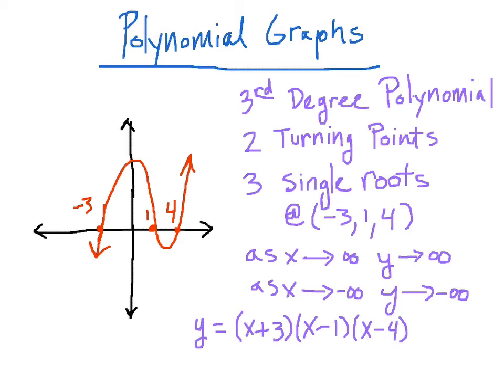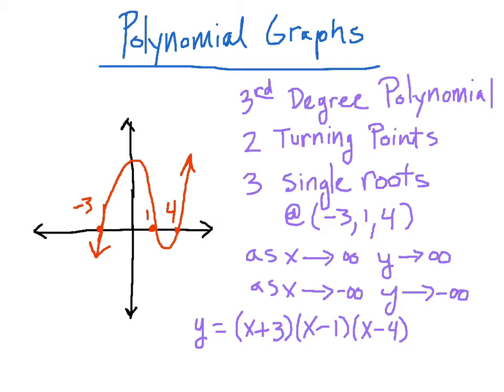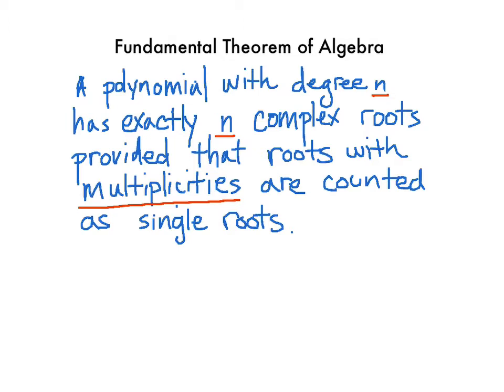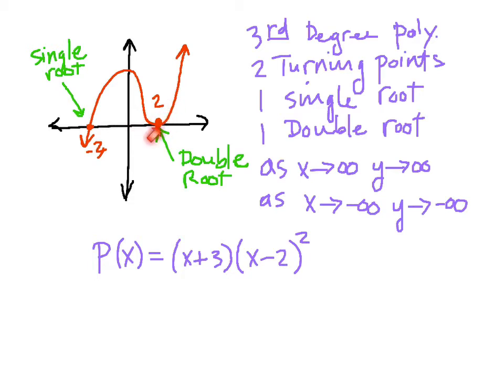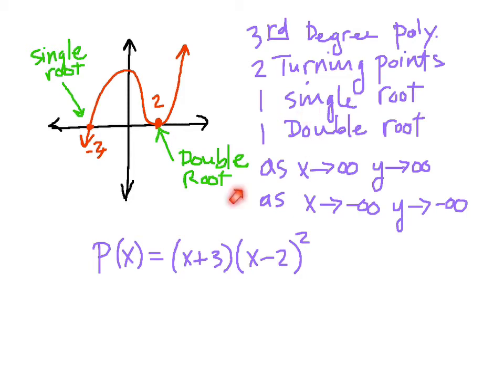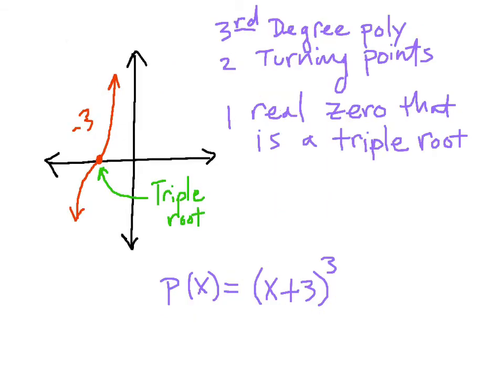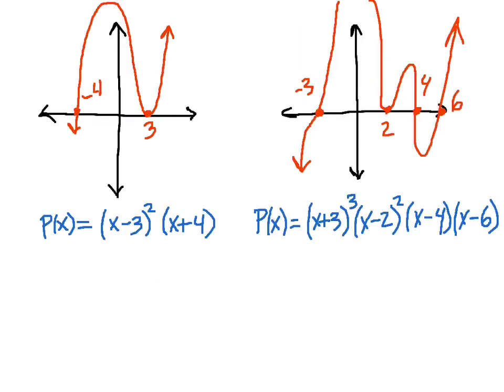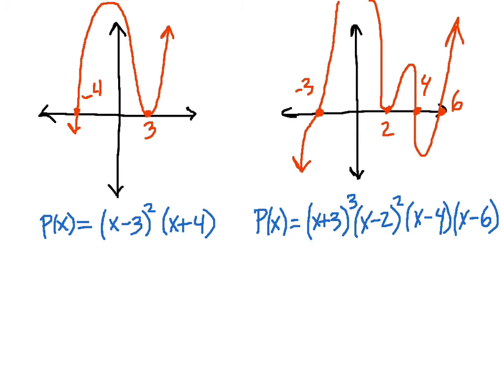polynomial graphs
Describing polynomials graphs and the fundamental theorem of algebra